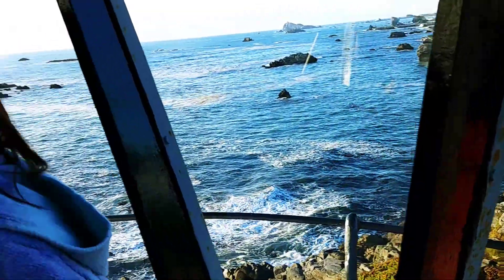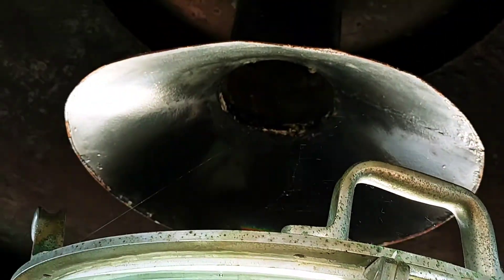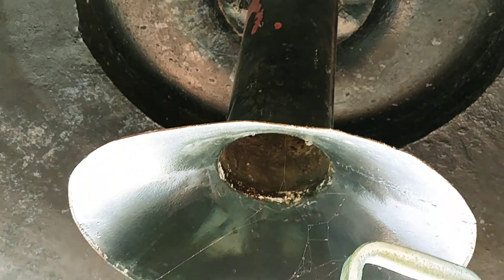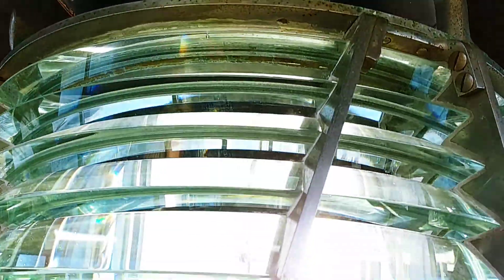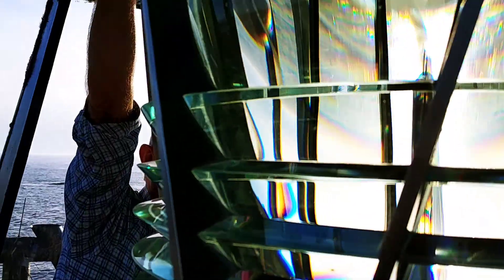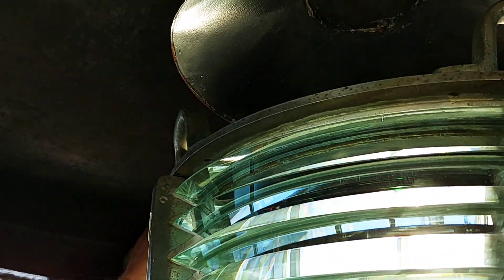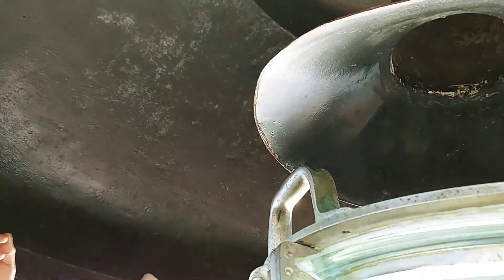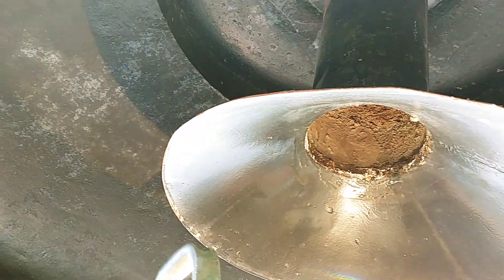Battery Point lighthouse lantern room tour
Tour guide gives history of latern room in Battery Point lighthouse